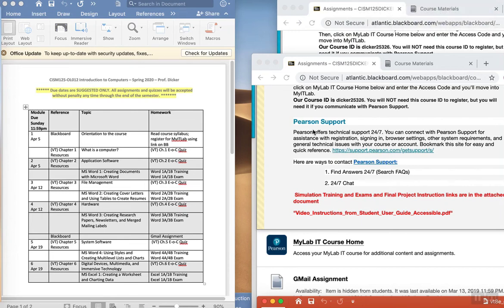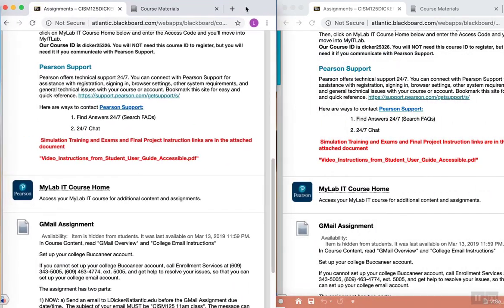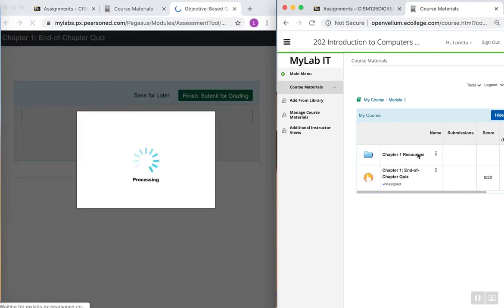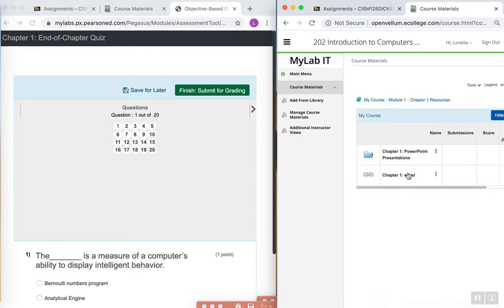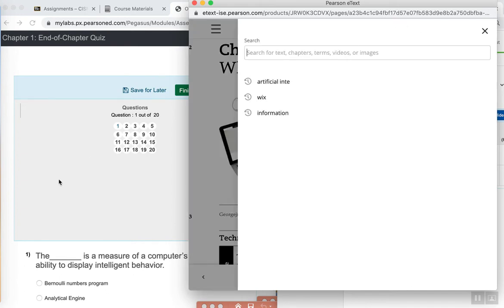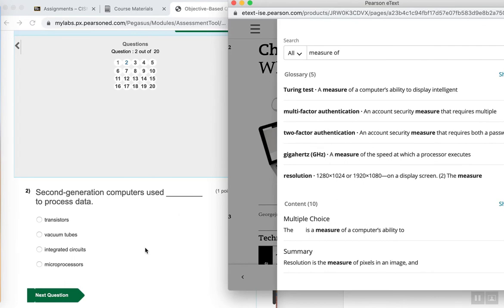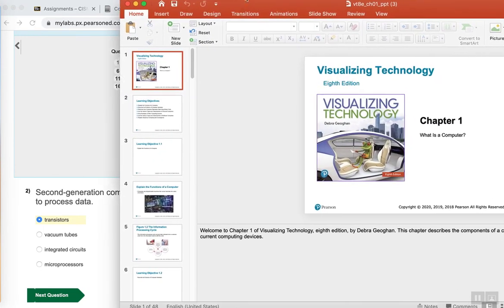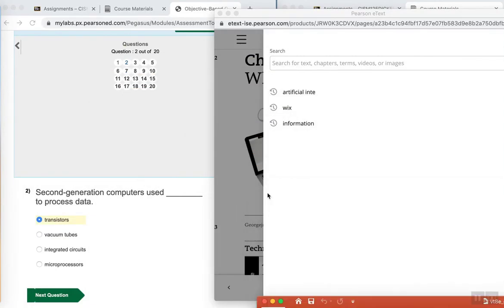Dicker CISM125 6_E-o-C quiz with eText and PowerPoint (PPT) resource